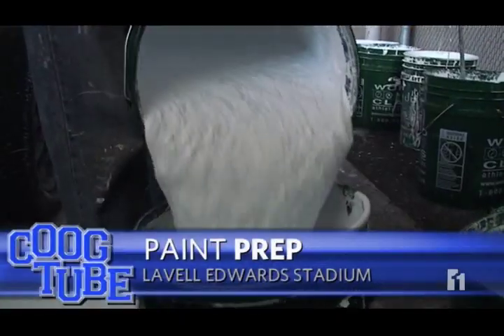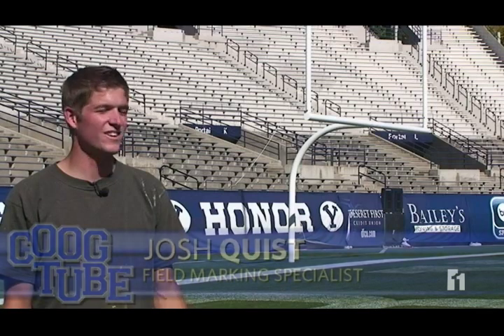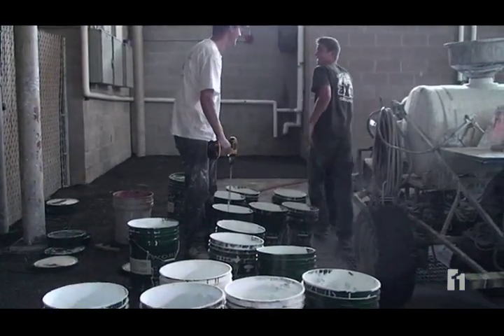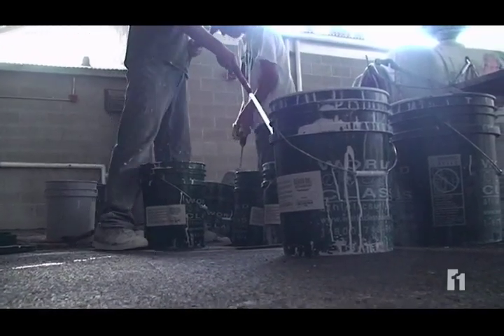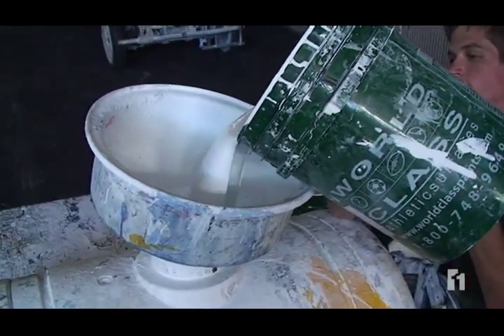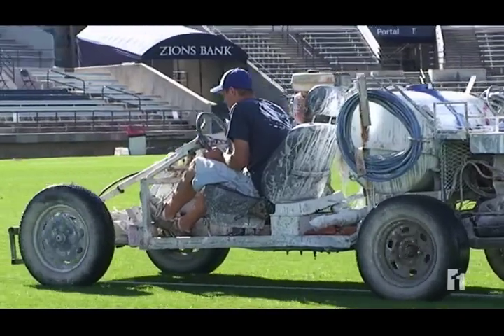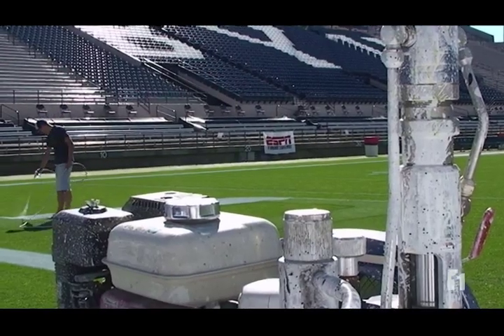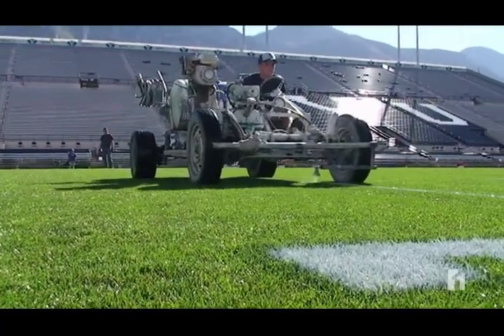BYU ElevenNEWS - Paint Prep